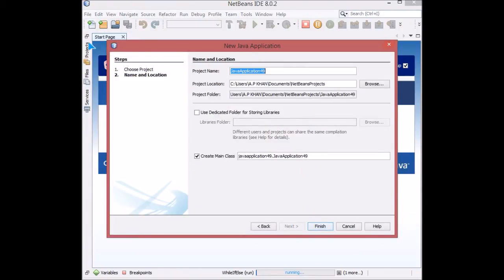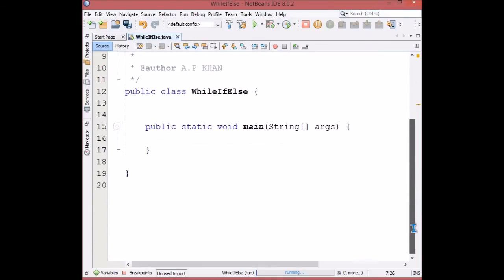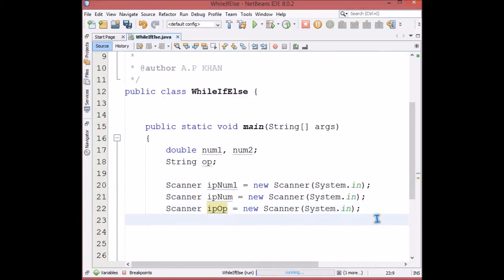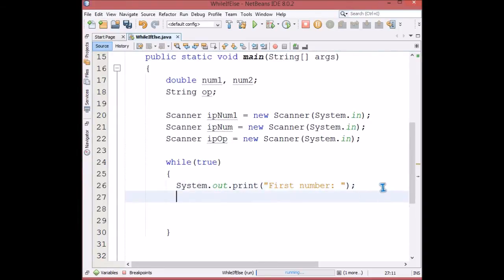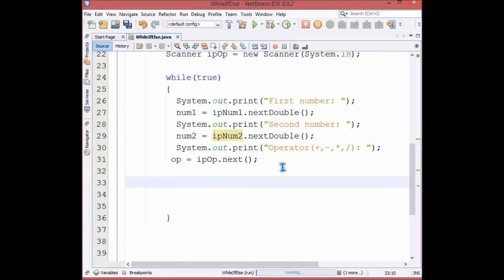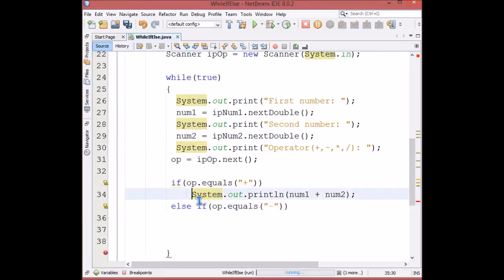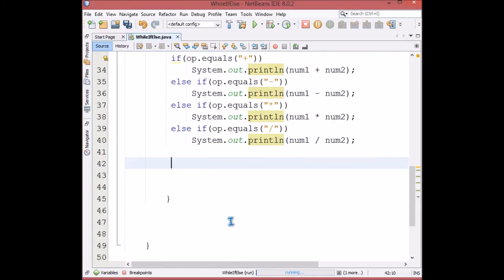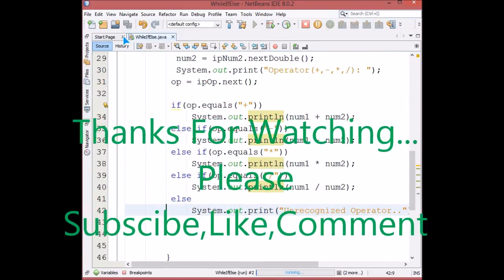JAVA WHILE LOOP|JAVA IF ELSE EXAMPLE|JAVA PROGRAMMING TUTORIAL 19